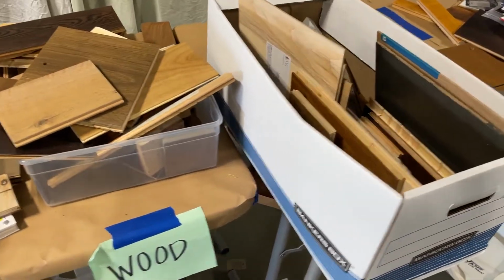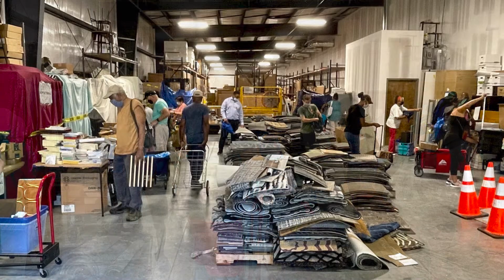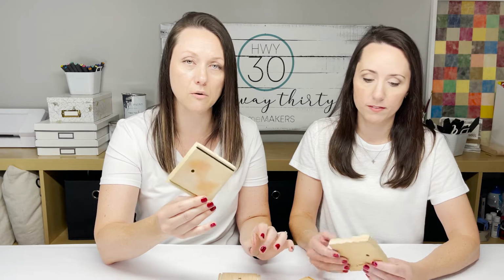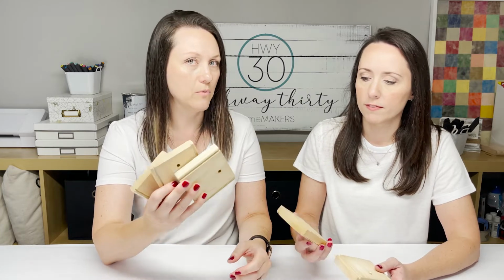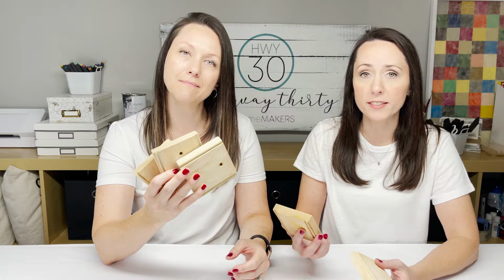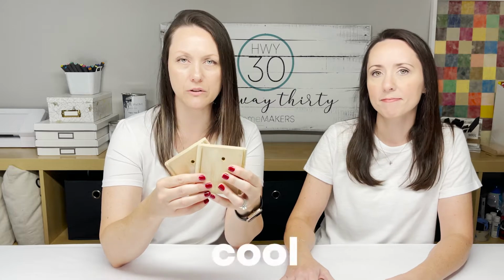Custom Recycled Molding Christmas Ornament Trash to Treasure Box 814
Today we are crafting the first Christmas Ornament of the year! We are helping to keep some materials out of the landfill, so this is a true trash to treasure! This is box 814 and you can grab it
You can also check out the materials list, grab what you have and craft with us.

CHAPTERS

0:00 - Intro
1:36 - Watch Us Prep the Materials
3:03 - What’s in the box? Materials you will need.
3:33 - Paint Base Color
4:26 - Choose and Paint Accent Color
5:09 - Add a Twine Hanger
5:50 - Add a Boxwood Wreath
6:30 - Add a Vinyl Decal
6:51 - All Done!

UPLOAD SCHEDULE

A new craft kit box/tutorial comes out every other week.

SOCIALS